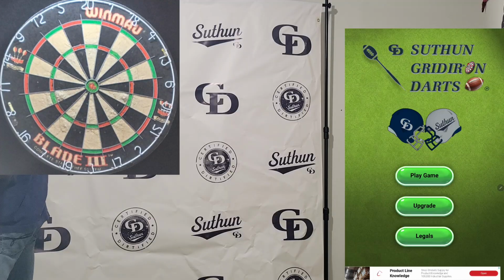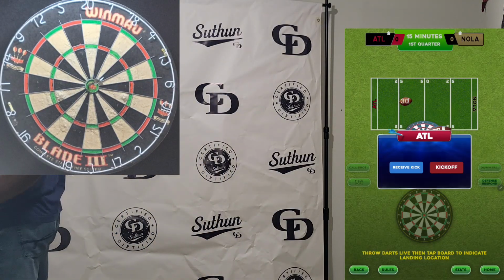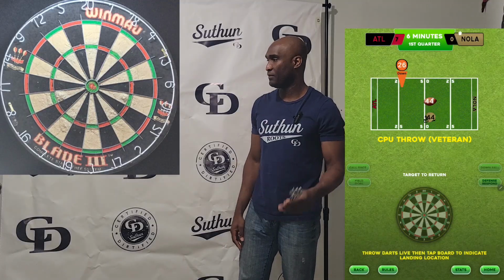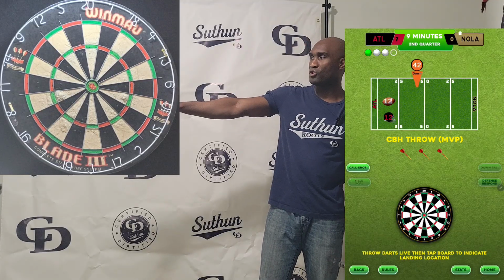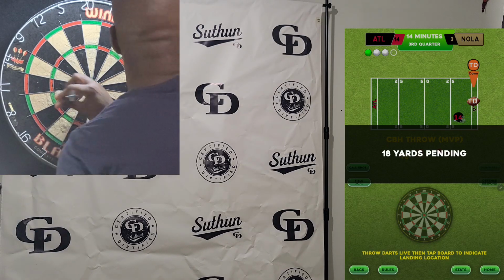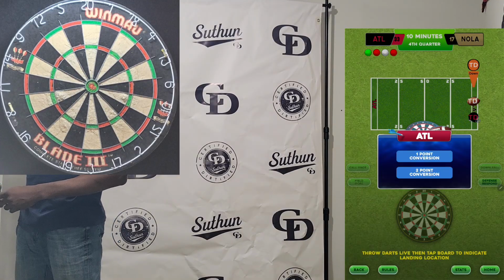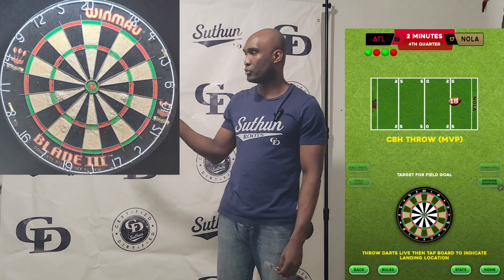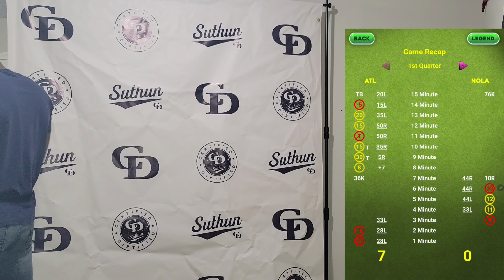History of Suthun Gridiron Darts (Gridiron Darts & Convo)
Hey, what's good y'all!?  This is my 1st Official Suthun Gridiron Darts & Convo Video...Here We Go Over the History/Development of the App and Purpose of this Channel Moving Forward...

Please advise this game is a Patented Property of CD Suthun LLC. Do not attempt to copy or replicate, Thank You